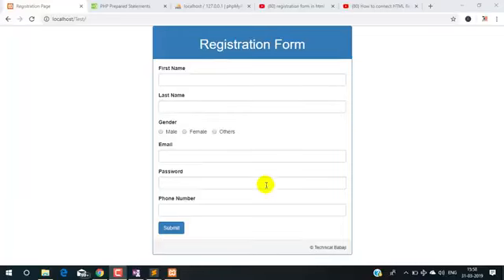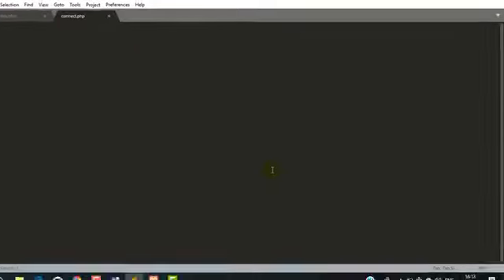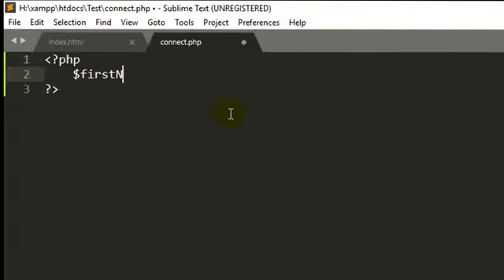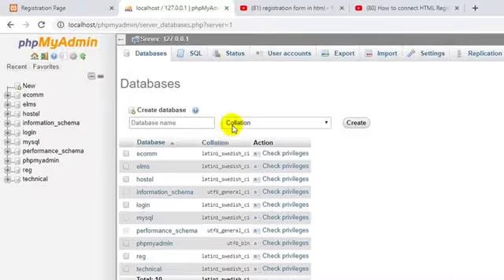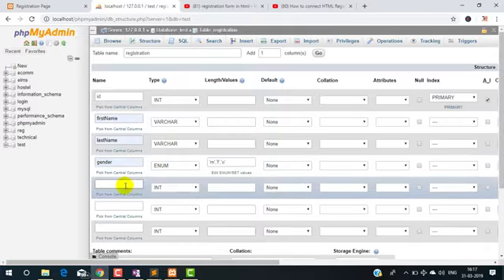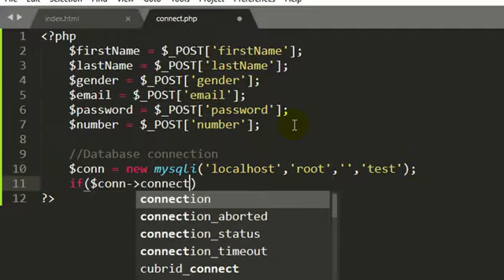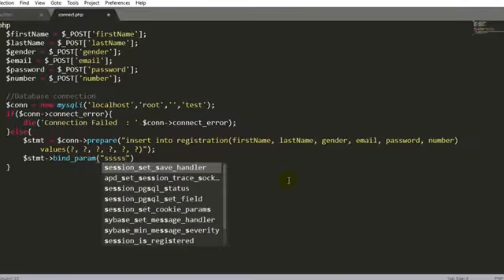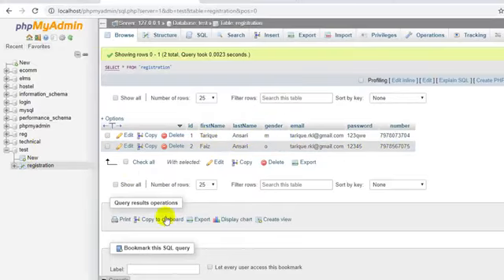How to Connect HTML Form with MySQL Database using PHP360p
How_to_Connect_HTML_Form_with_MySQL_Database_using_PHP(360p)